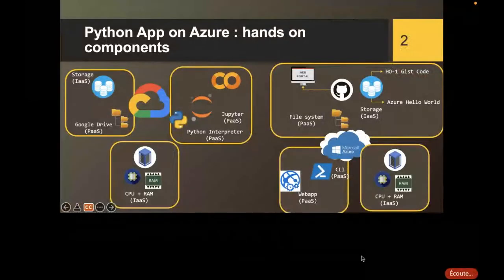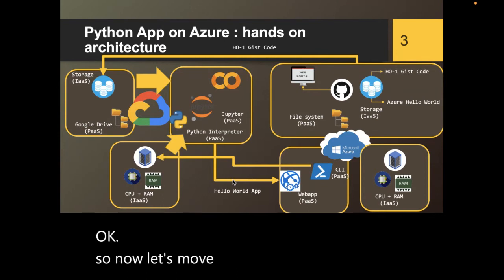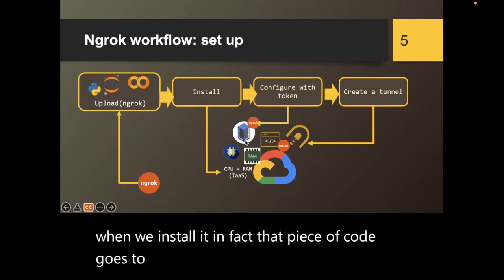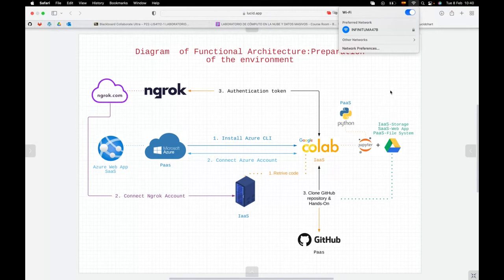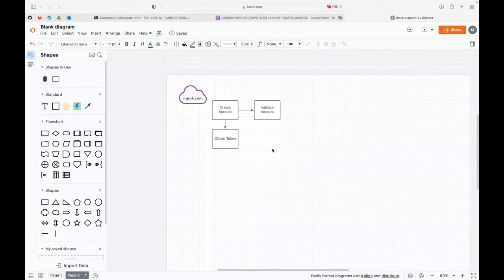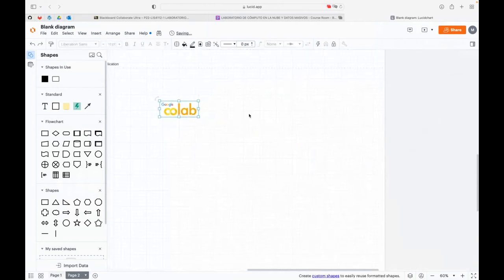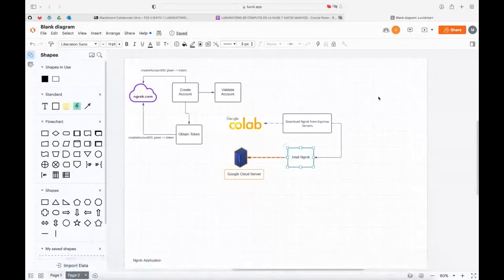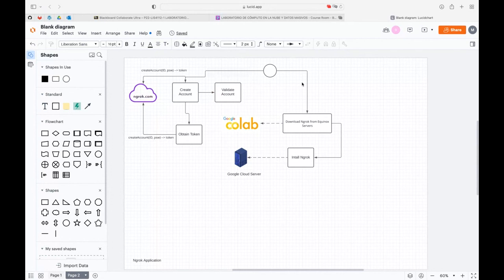LIS-4112-08.02.2022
Cloud Computing and Big Data Lab